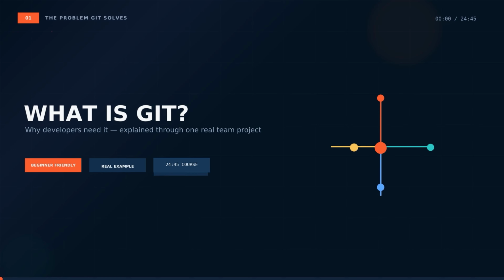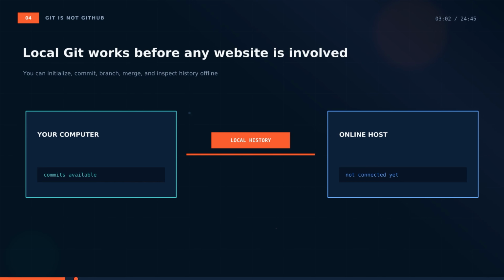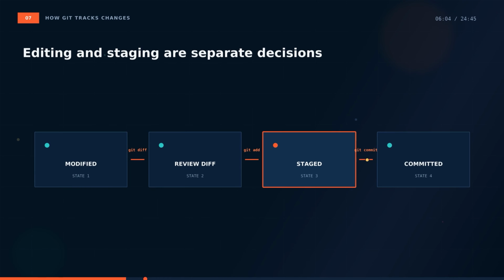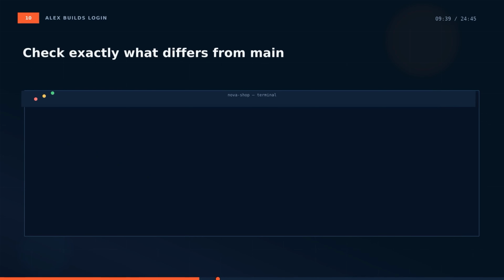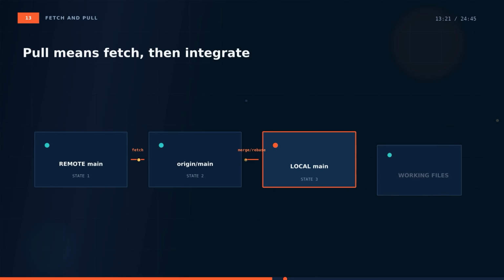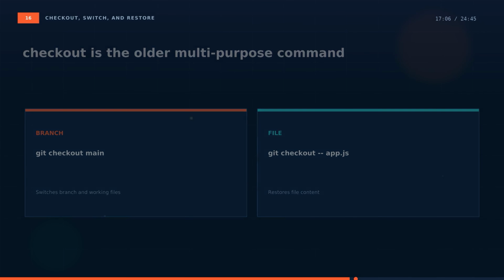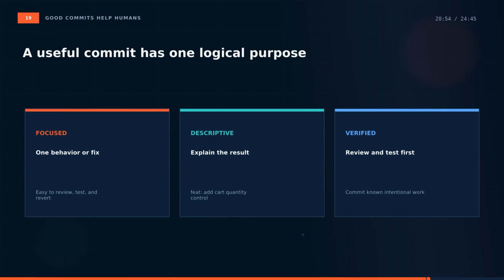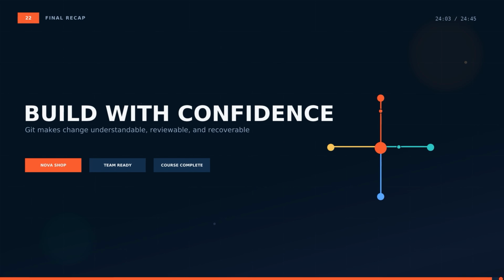Git Tutorial for Beginners (2026): Branch, Merge, Rebase & Fix Conflicts in 25 Minutes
Learn Git from scratch with this complete Git tutorial for beginners in 2026. Master Git branching, commits, push, pull, merge, checkout, conflicts, undo, and rebase through a practical real-world project.

This beginner-friendly Git full course follows the Nova Shop development team from an empty project folder to a complete collaborative workflow. You’ll see how developers safely track changes, create branches, share code, resolve conflicts, recover mistakes, and combine their work.

WHAT YOU’LL LEARN:

• What Git is and why developers need it
• The difference between Git and GitHub
• How repositories and commits work
• How to use git add, git status, and git commit
• How to create and switch branches
• How git push shares local commits
• How git fetch and git pull receive updates
• How to merge branches safely
• How to resolve a real merge conflict
• How checkout, switch, restore, and revert differ
• How Git rebase works in plain language
• A complete daily Git workflow for development teams

COMMANDS COVERED:

git --version
git init -b main
git status
git add
git switch -c
git checkout
git remote add origin
git push -u
git fetch
git pull --ff-only
git merge
git restore
git revert
git rebase

CHAPTERS:

00:00 The problem Git solves
00:41 What Git actually is
01:51 Why developers need Git
03:02 Git vs GitHub
04:02 Meet the Nova Shop team
05:04 Start the repository
06:04 How Git tracks changes
07:19 Commits are project checkpoints
08:31 Branches enable parallel work
09:39 Alex builds the login feature
10:53 Sam builds the shopping cart
12:04 Git push: share local commits
13:21 Git fetch and git pull
14:35 Merge the login feature
15:49 Resolve a real merge conflict
17:06 Git checkout, switch, and restore
18:21 Undo Git mistakes safely
19:37 Git rebase explained simply
20:54 How to write good Git commits
21:59 The daily Git team workflow
23:12 What Git gives a development team
24:03 Final Git recap

This course is ideal for programming beginners, web developers, software-engineering students, frontend developers, backend developers, and anyone preparing to work with Git and GitHub.